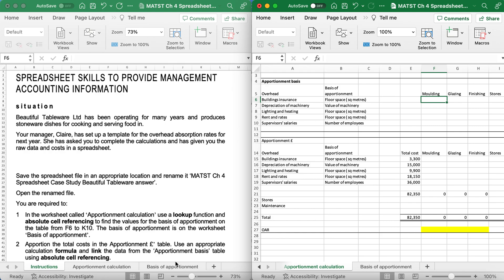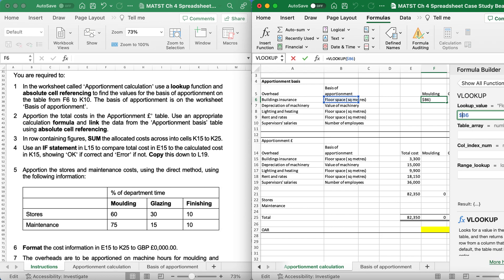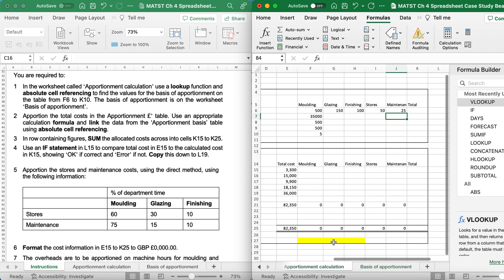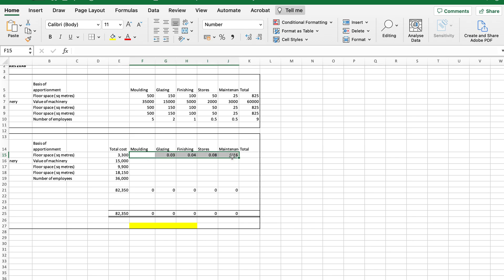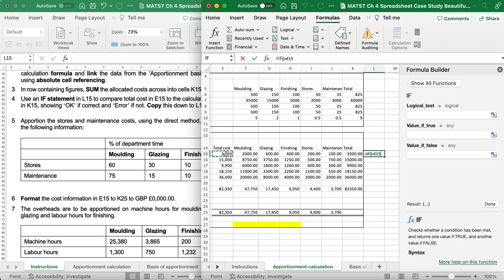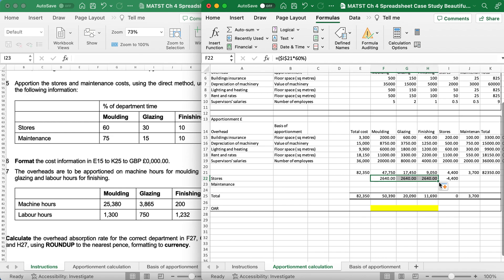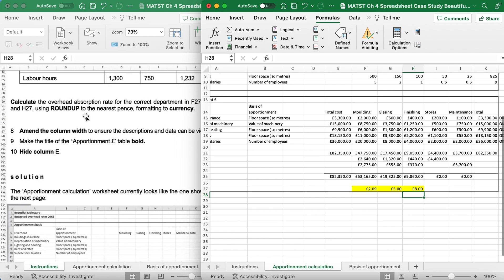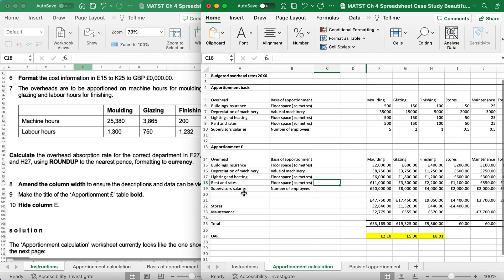AQ2022 AAT Level 3 MATS Spreadsheets MATST Ch 4 Spreadsheet Case Study Beautiful Tableware data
Overheads absorption rates

AQ2022 AAT Level 3 MATS Spreadsheets